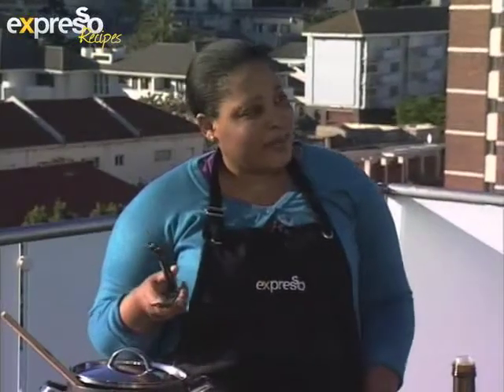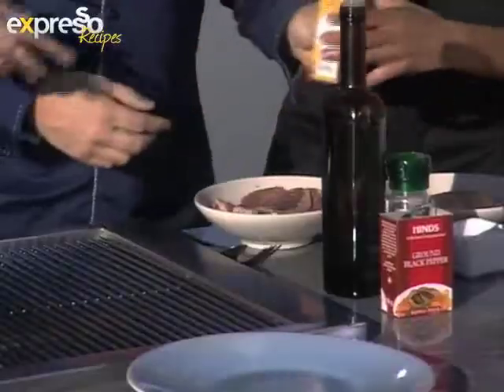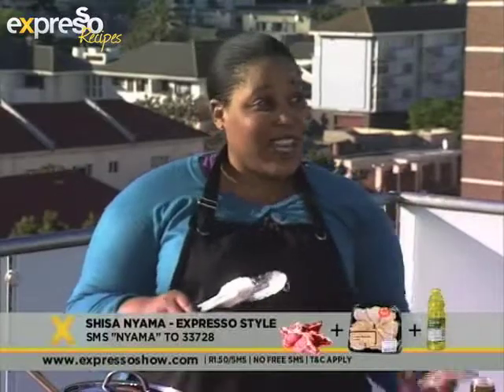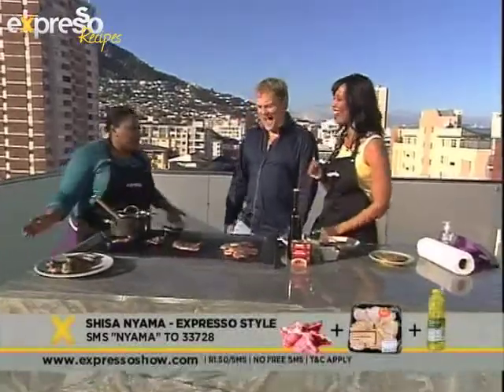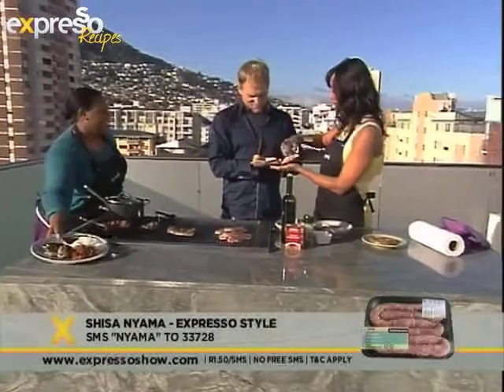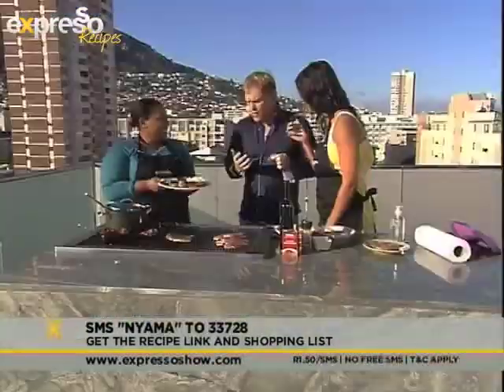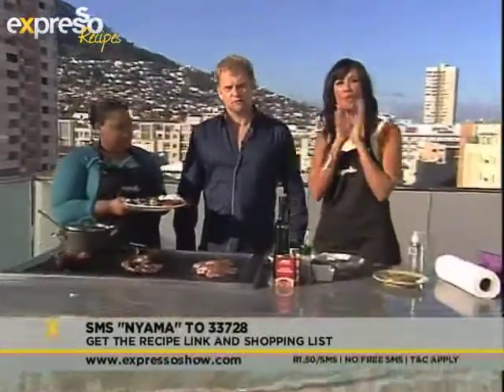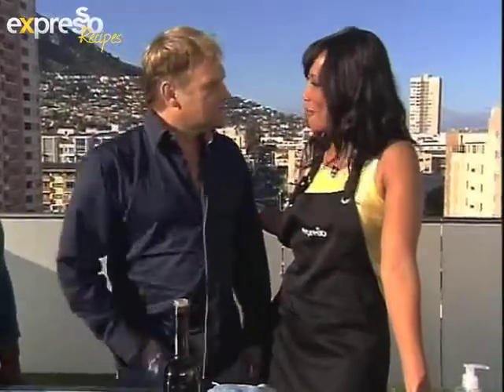SA Tourism : Shisa Nyama (18.10.2012)